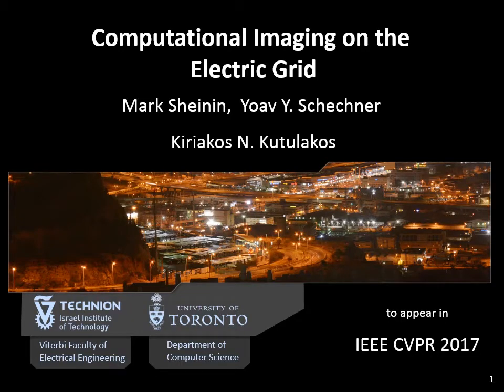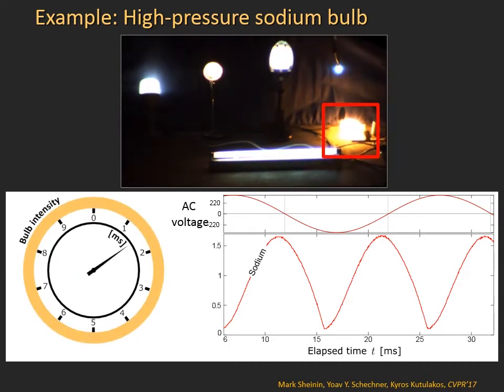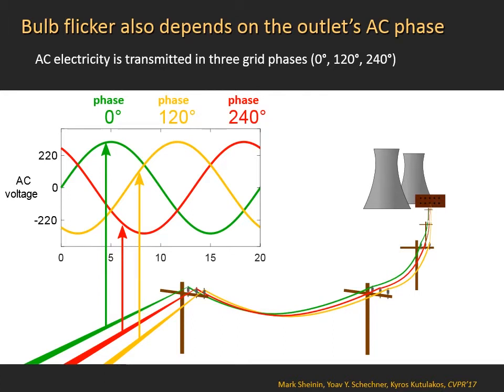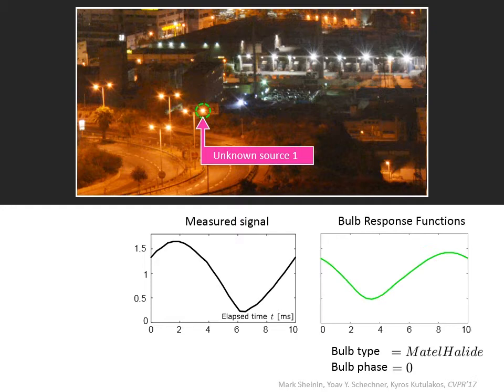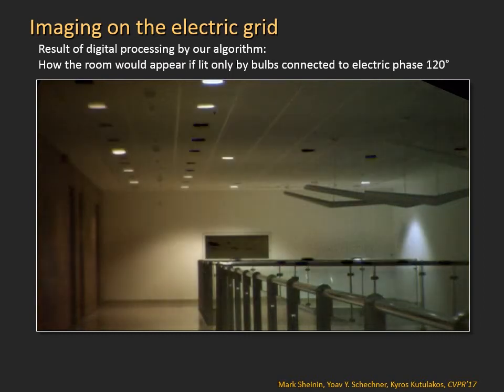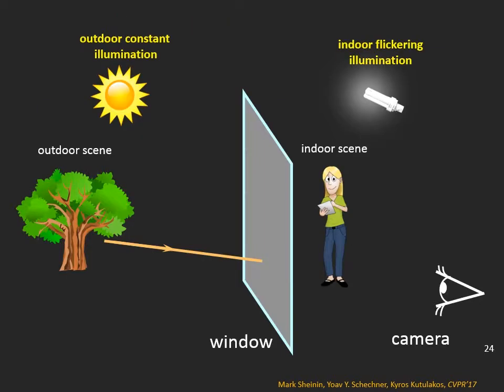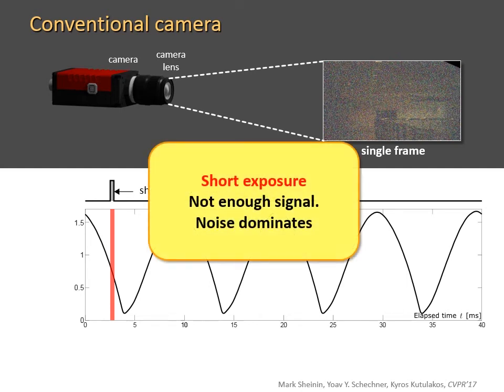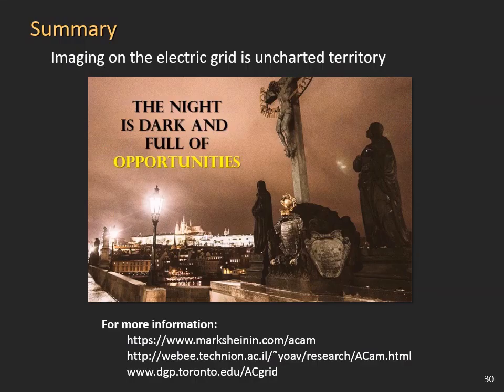Computational Imaging on the Electric Grid (CVPR 2017 Oral)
Mark Sheinin, Yoav Y. Schechner and Kiriakos. N. Kutulakos, “Computational imaging on the electric grid,” To appear in Proc. IEEE CVPR (2017) Oral.

This video was narrated by Jannelle Nolan